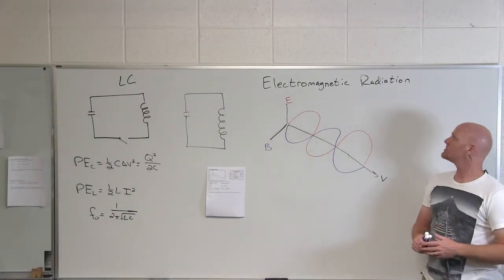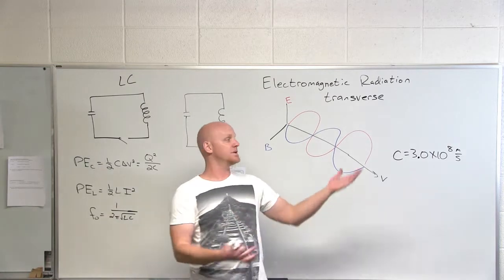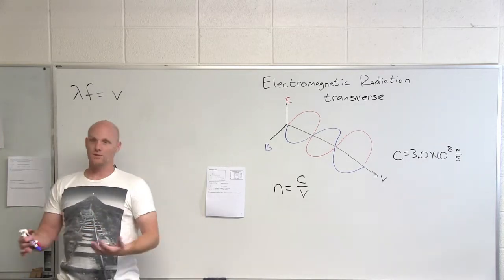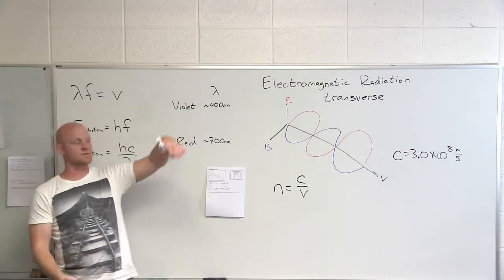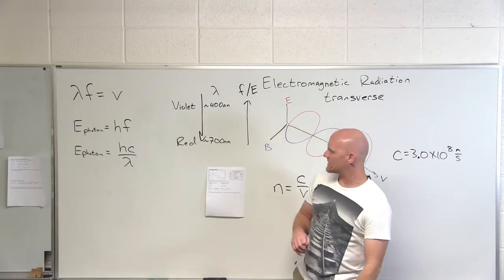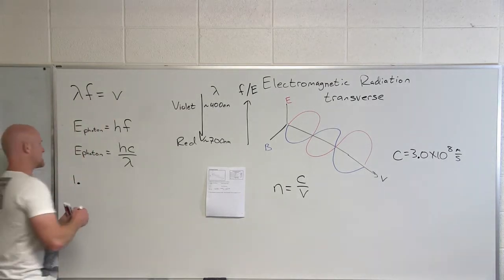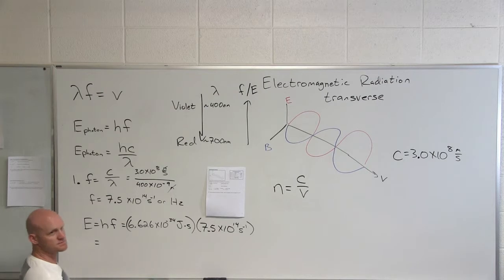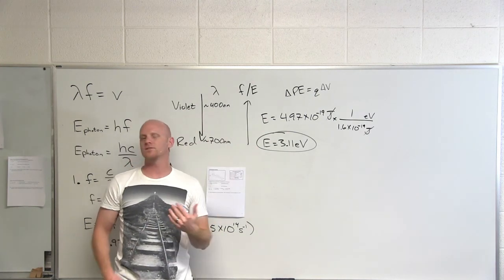21.3 Introduction to Electromagnetic Radiation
Chad breaks down electromagnetic radiation including how the frequency and wavelength are related to the speed of light and expounds on the visible spectrum.

Happy Studying!